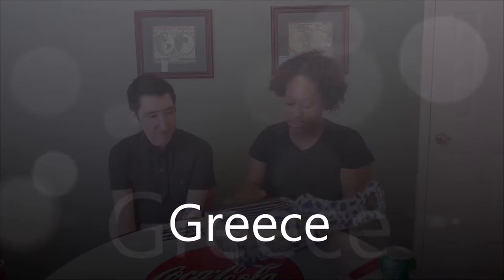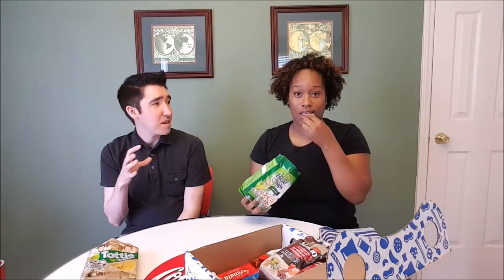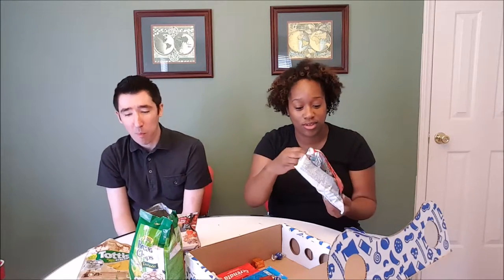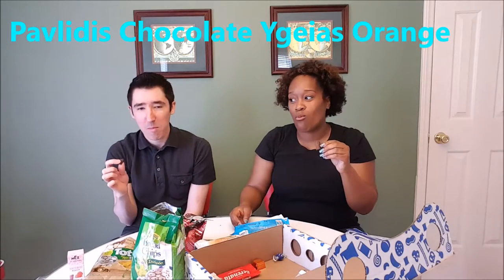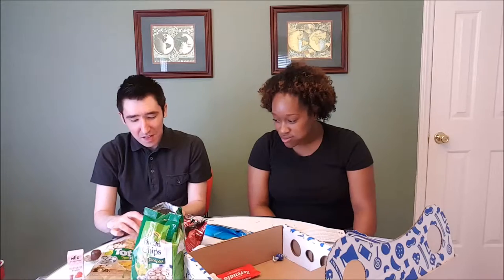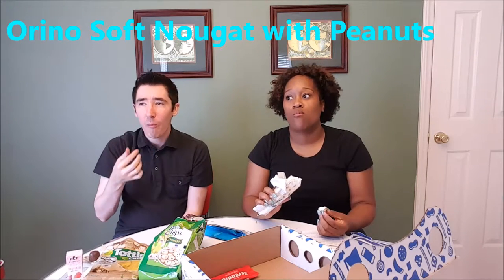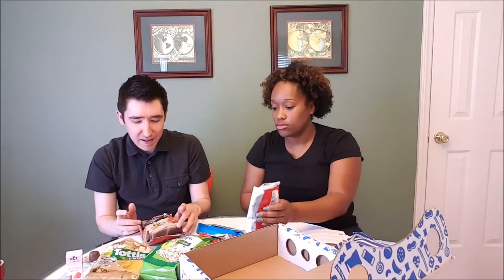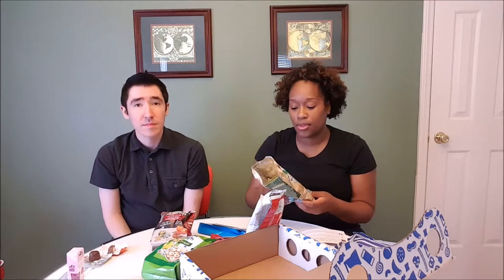Universal Yums unboxing - May 2016 - Greece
Unboxing of the Universal Yums - Yum Yum Box for May 2016

Included is the bonus item-- Saffron Herbal Tea!!

**Due to technical difficulties there was no video for the April Yum-Yum Box.  For those curious, it was from Poland.**